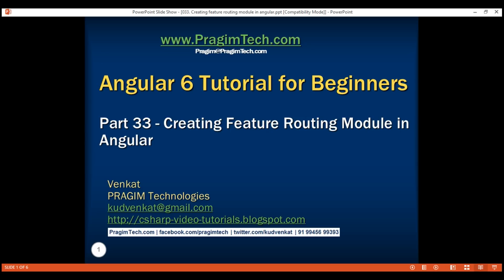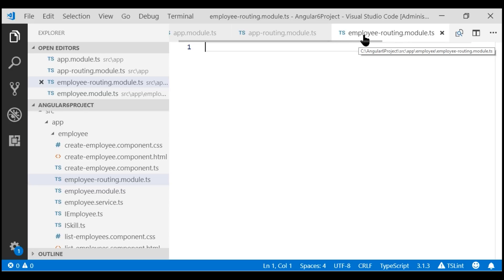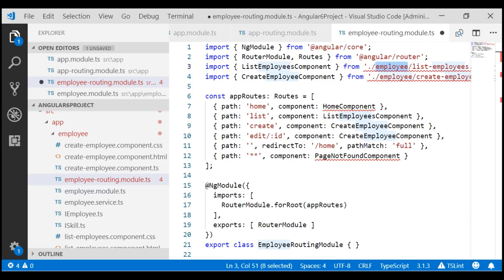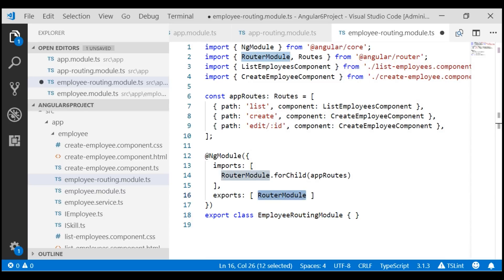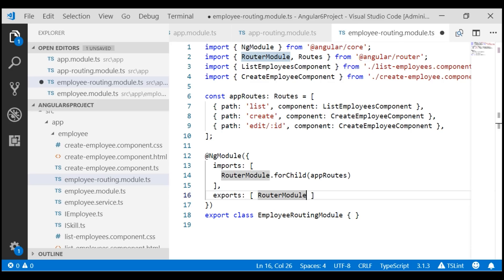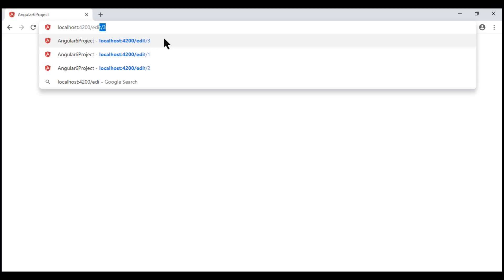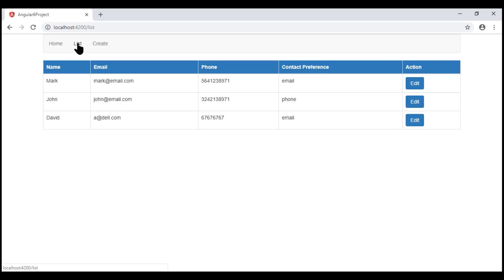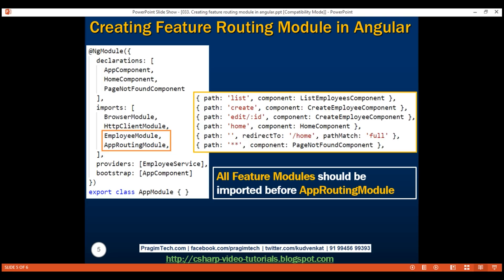Creating feature routing module in angular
1. Creating a separate routing module for a feature module.
2. RouterModule forRoot vs forChild